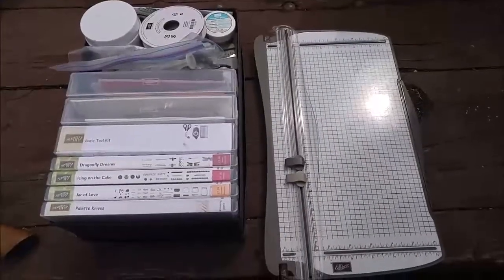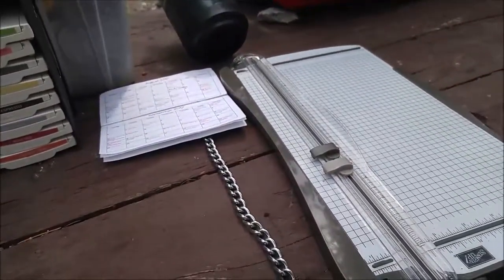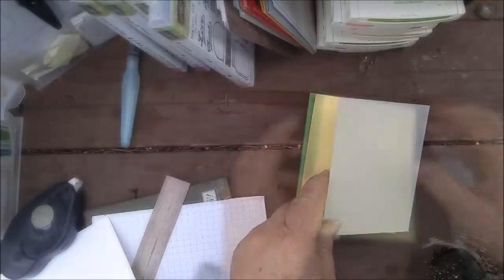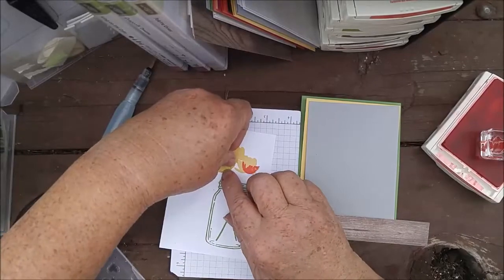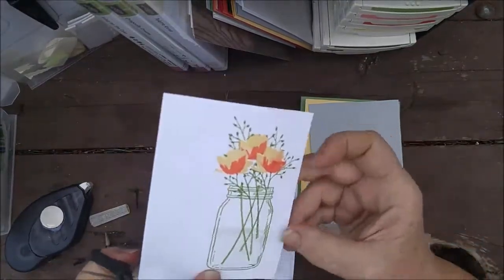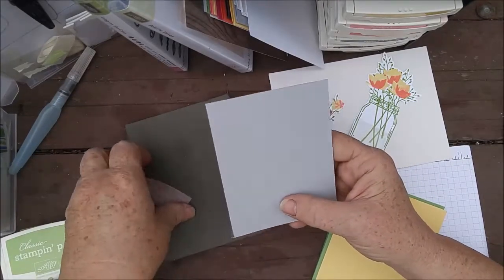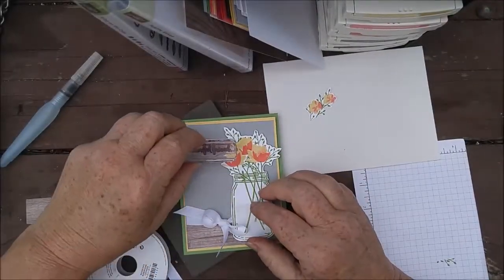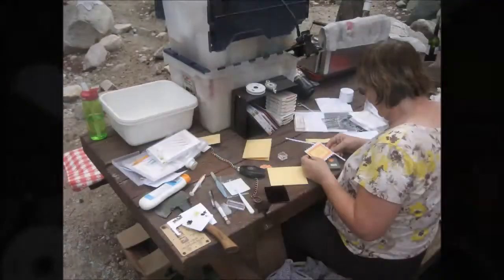Jar of Love Goes Camping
I took a box of supplies on our camping trip to the eastern Sierras. I could have made a dozen different cards with the supplies I brought. I think it's fun to stamp on the go... unless it gets windy! I made this cute easel card with Jar of Love.

Make it with products from Stampin' Up!  Free directions, links for the products, the Basic Tool Kit, the cutting plan for card bases and layer, plus more crafting and organization tips